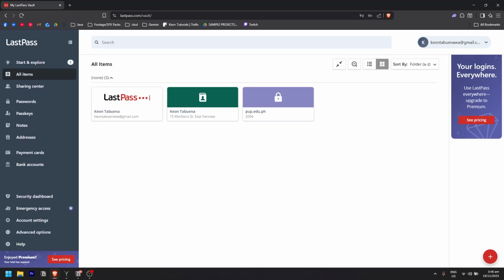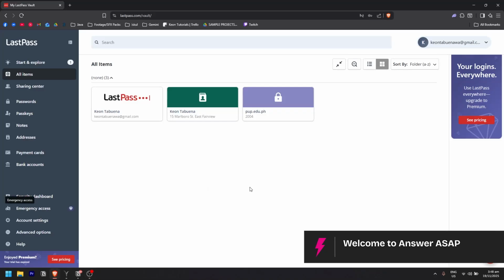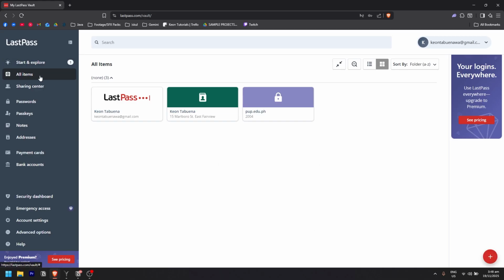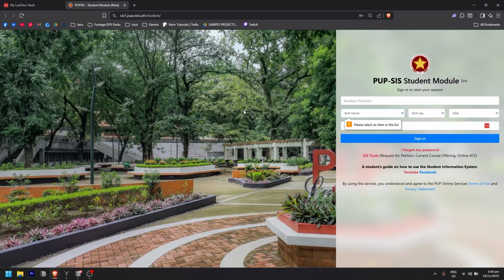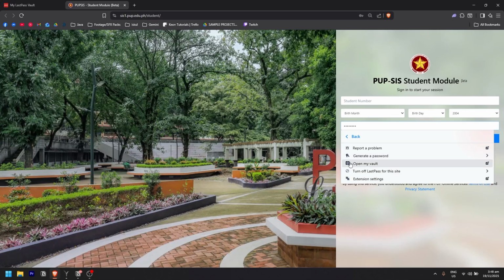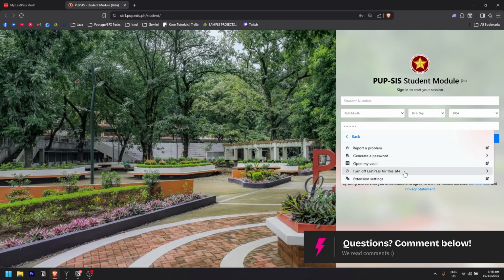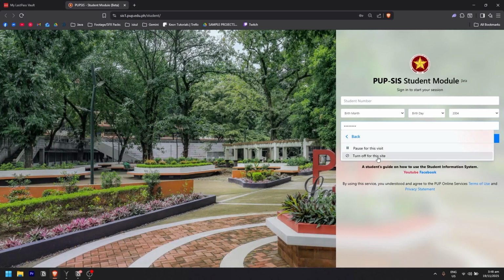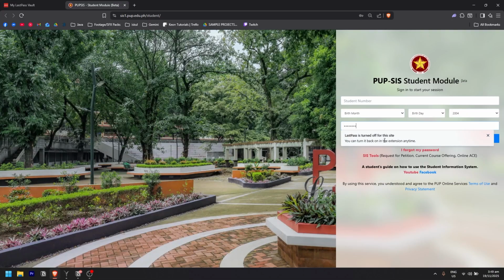How to DISABLE LASTPASS on CERTAIN SITES (Step by Step)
This guide explains how to disable LastPass on certain sites where you don’t want autofill or password prompts. It helps customise your password manager behaviour. Please consider liking the video and letting us know if you have any comments, ideas or questions, we really appreciate any feedback! We have plenty of other tutorials on our channel so come and see if we can help you with anything else :)